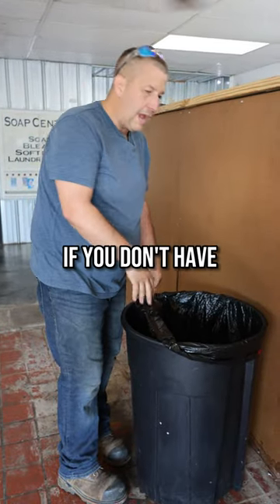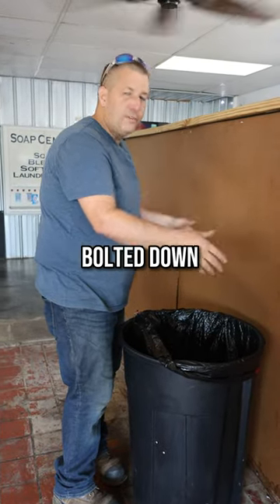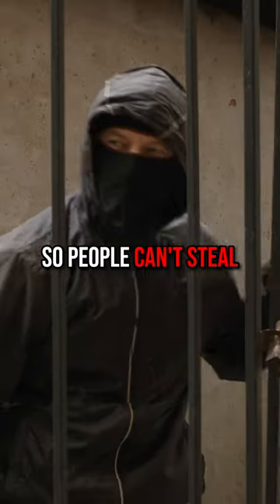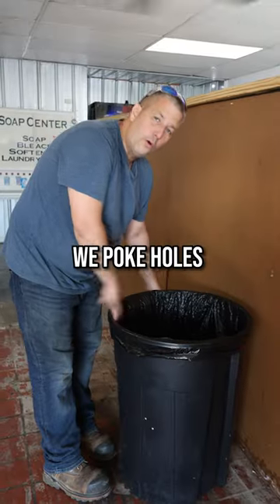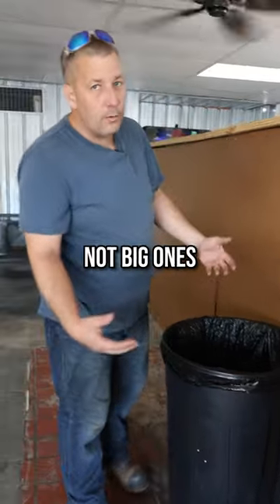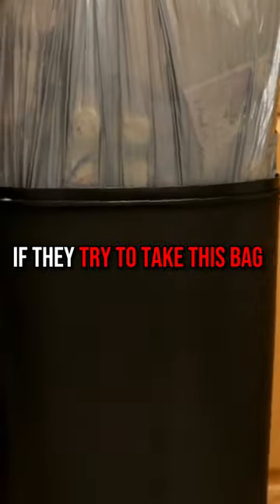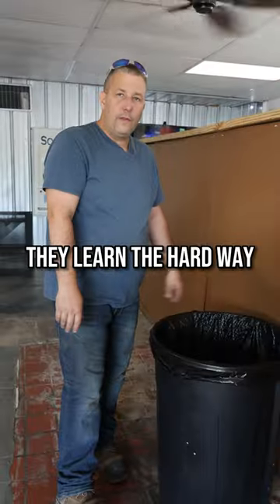Trash Bandits Strike Again! 🗑️😱 | Stop Theft with Smart Solutions!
Have you ever felt like your trash can liners are disappearing into thin air? Join us in this jaw-dropping video where we unveil the mystery of the notorious "Trash Bandits" plaguing neighborhoods! 😱

🕵️‍♂️ Caught on Camera: The Culprits Unmasked!
Our security camera captured the daring acts of these stealthy thieves in the dead of night. Witness their slick maneuvers as they make off with our trash can liners, leaving us baffled and determined to put an end to this nuisance!

🔒 Home Security Tips to Protect Your Property
In response to this escalating issue, we've compiled a set of foolproof home security tips to safeguard your belongings. Learn how to outsmart these pesky intruders and keep your property secure. It's time to take back control!

📹 Security Camera Footage Analysis
Join us as we break down the surveillance footage frame by frame, providing insights into the cunning tactics employed by these trash can liner thieves. Discover the importance of having a reliable security system to deter and catch criminals in the act.

🛡️ Neighborhood Watch: Unite Against Theft
This video serves as a call to action for all community members! Let's come together to form a formidable neighborhood watch, sharing information and implementing strategies to thwart potential thieves. Your involvement can make a significant impact on keeping our streets safe.

🔐 Smart Security Solutions for Every Home
Explore the latest in smart security technology that goes beyond the traditional locks and keys. From advanced surveillance cameras to motion-activated alarms, we delve into the tools you need to fortify your home against unexpected intruders.

🌐 Spread the Word and Share the Video!
Help us raise awareness about this growing issue by sharing this video with friends, family, and your community. Together, we can empower each other with knowledge and take a stand against theft!

🚀 Make TrashCanTheft a Trend!
Let's turn the tables on these trash bandits and make TrashCanTheft the trending topic it deserves to be. Your support can propel this video to viral status, reaching a broader audience and inspiring change in neighborhoods everywhere.

Stay updated on the latest developments and share your own experiences with the community.

🛡️ Don't let your trash can liners be the next target! Watch, learn, and take action against the "Trash Bandits" today! 🛡️

Get ready to witness the ultimate upgrade that's redefining the laundromat industry one Speed Queen machine at a time! 🌪️🚀